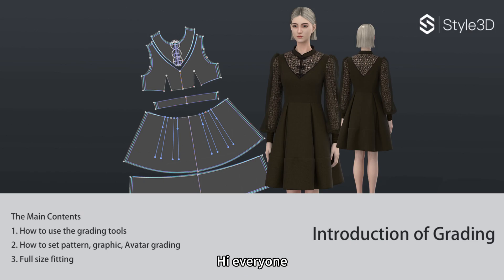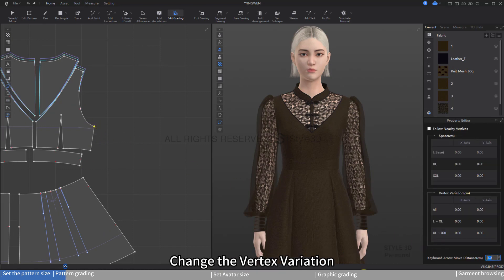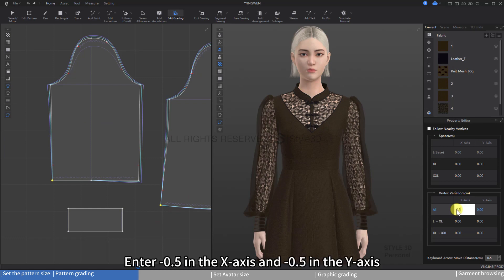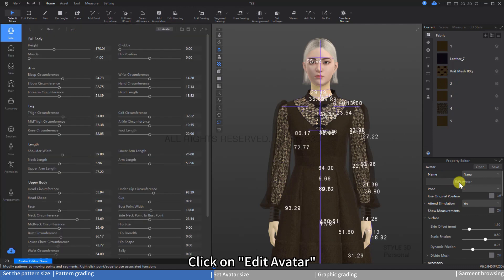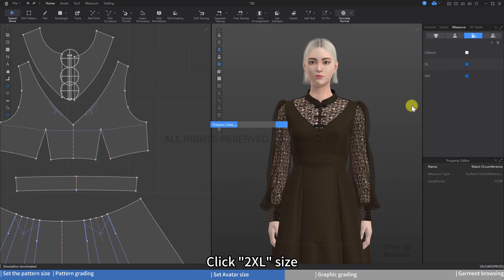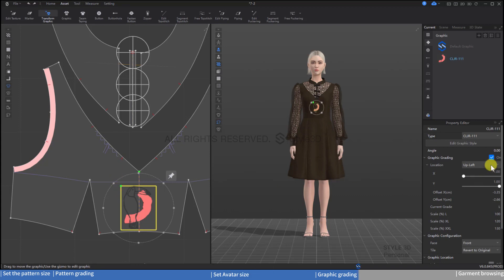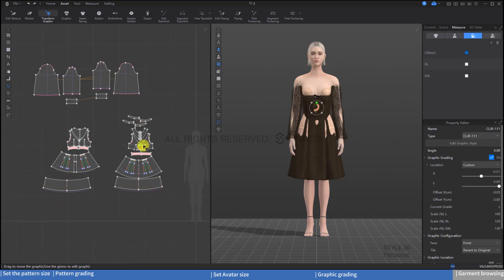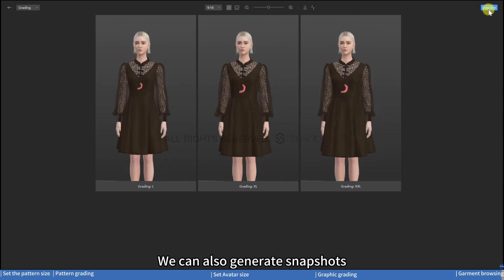Style3D - Beginner's Tutorial | Introduction of Grading